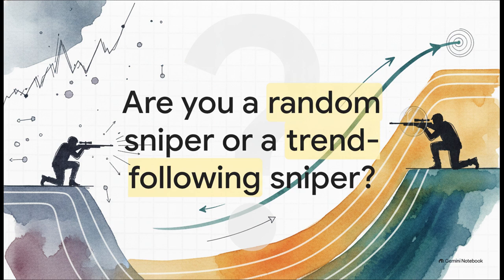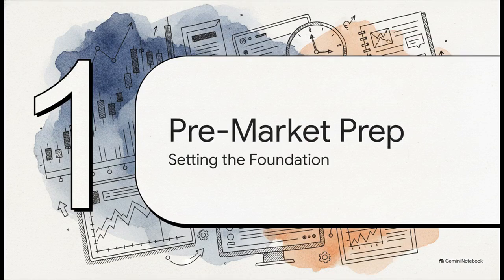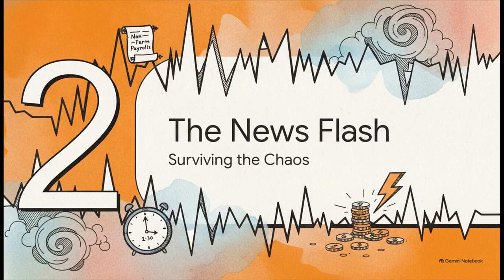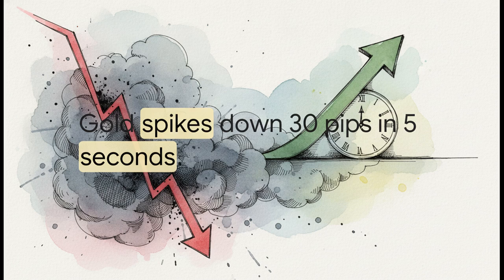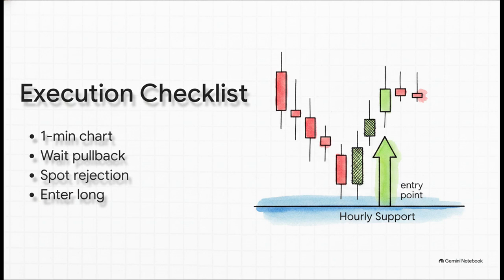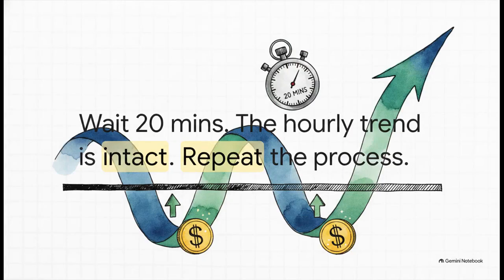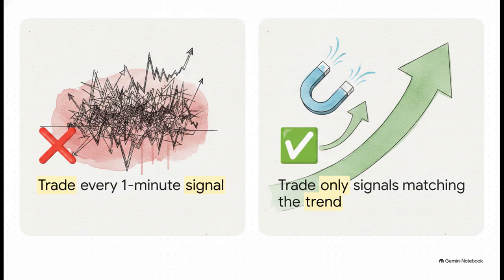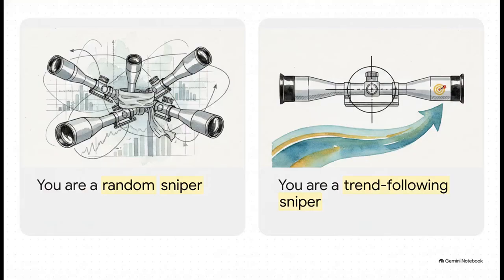Trend Alive Strategy for a day scalper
This text outlines a strategic approach to scalping gold by using long-term trends as a primary filter for short-term trades. Rather than reacting to every minor price movement, the author suggests using hourly and four-hour charts to establish a "weather forecast" that dictates the direction of all trades for the day. By identifying key support and resistance levels on these higher timeframes, a trader can find high-probability entry points on a one-minute chart that align with the broader market momentum. This method encourages disciplined execution, where the trader only acts when the immediate price action confirms the prevailing trend. Ultimately, the guide emphasizes that staying consistent with the overall context protects a trader from volatile market noise and false signals.